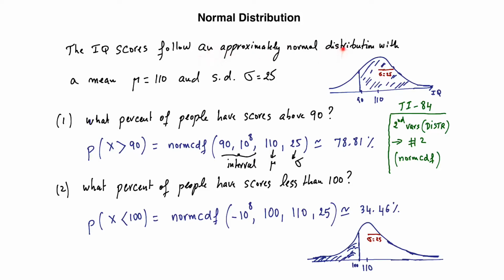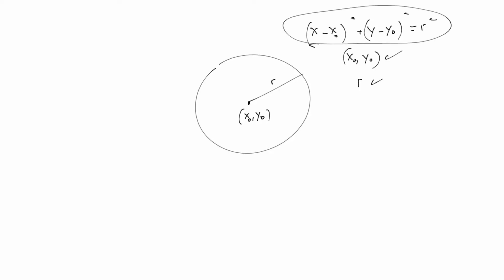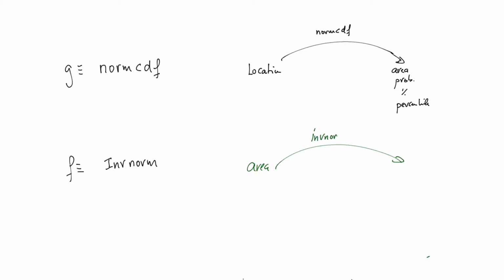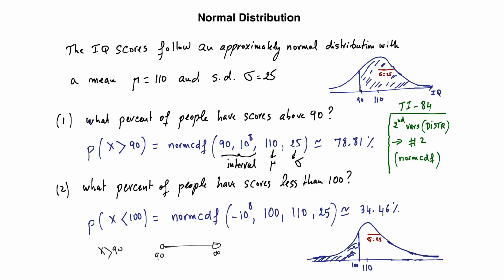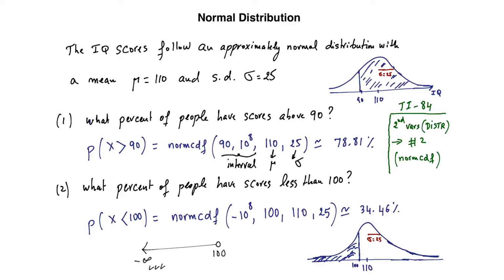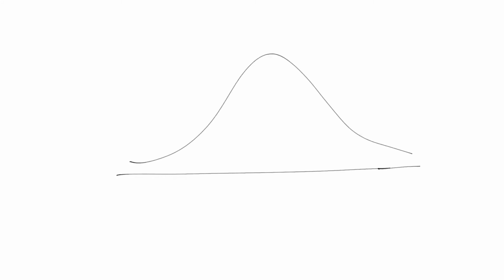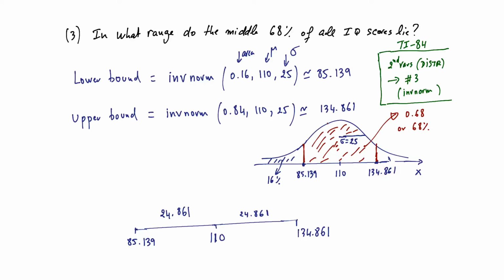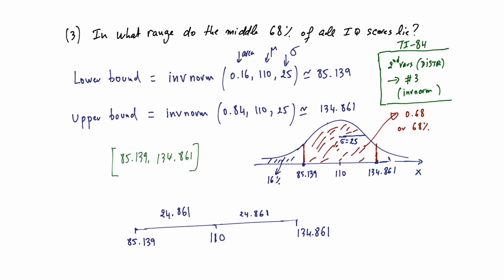Introduction to Normal Distribution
A couple of examples of Normal Distribution involving normal cumulative density function and inverse normal function